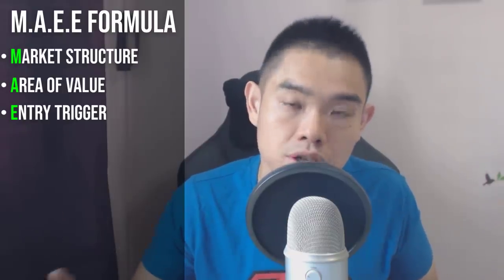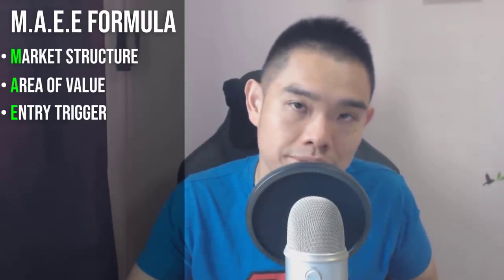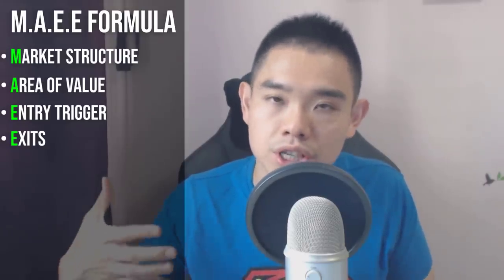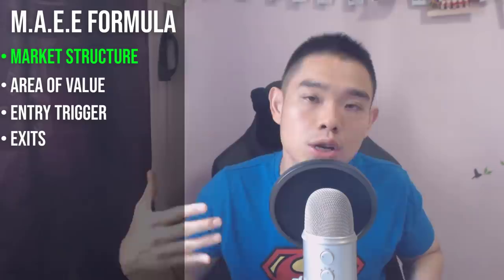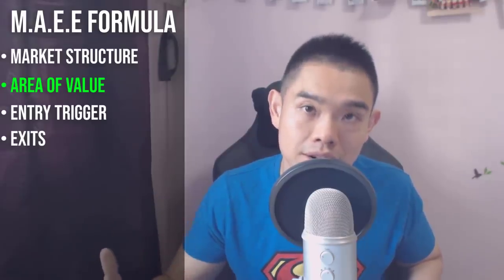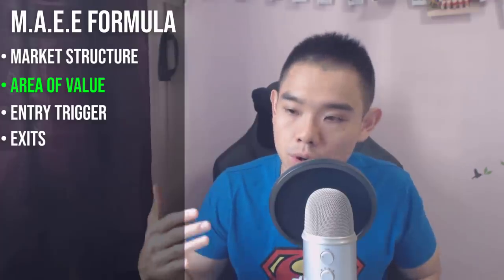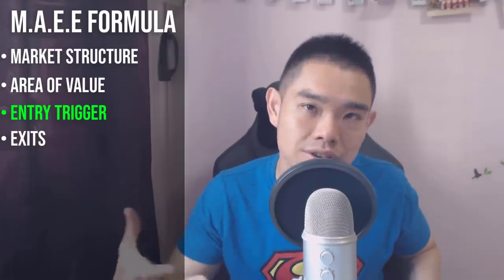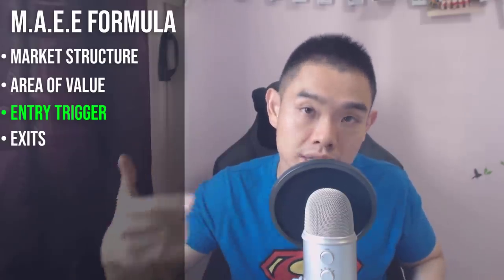Why You Lose Money With Candlestick Patterns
In today’s episode, you’ll learn why traders lose money with candlestick patterns and how you can avoid it.

So go watch it right now…

And finally...

If you want to level-up your trading and beat the markets, then check out Pro Traders Edge